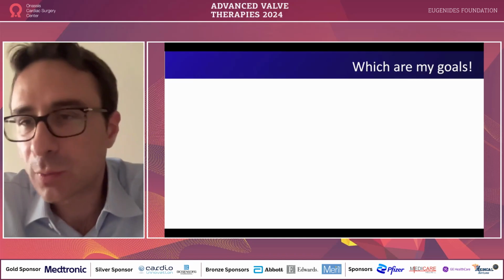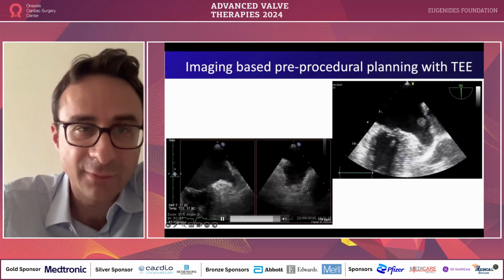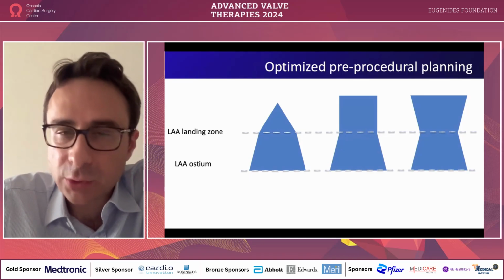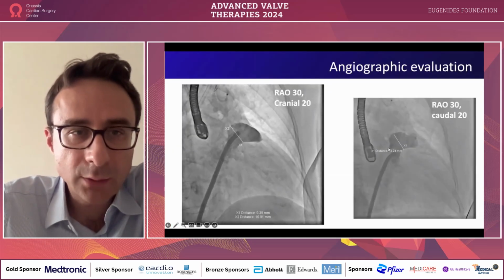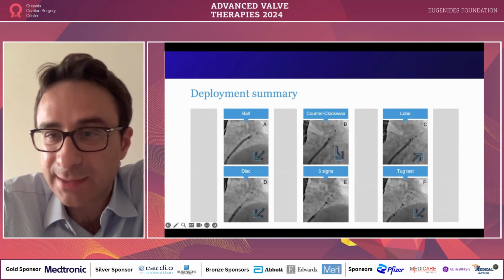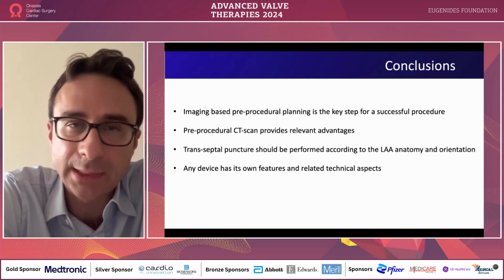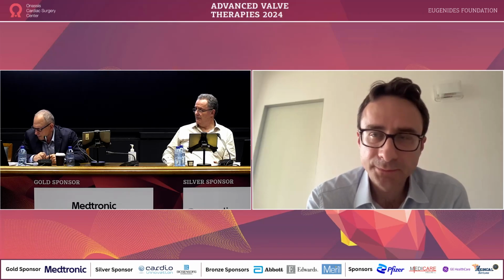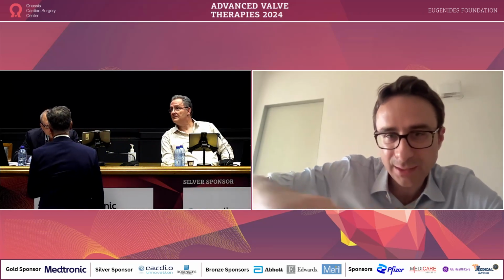F. Giannini | LAAO step by step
29/6 | Room Ampitheatre (Greek Local Time)
 16:00 - 18:00 | Session VII: Hot Topics Beyond Valves LAAO and Paravalvular leaks  Moderator: E. Vavuranakis, D. Tsiapras   16:00 - 16:15 | Why do we need LAAO? Patient selection for LAAO A. Tzikas   16:15 - 16:30 | LAAO step by step F. Giannini   16:30 - 17:00 | Case LIVE-in-a BOX 10: LAAO | Onassis Cardiac Surgery Center A. Papadis  Operators: I. Iakovou, E. Leontiadis, A. Papadis, D. Tsiapras, I. Kosmas, I. Koziakas, A. Tzikas, S. Papageorgiou   17:00 - 17:15 | Paravalvular leaks: CT Imaging and anatomy T. Vrachliotis   17:15 - 17:30 | Paravalvular leaks: When to close and how? T. Kilic   17:30 - 17:45 | Case LIVE-in-a BOX 11: Paravalvular leak closure | Kocaeli University School of Medicine Operator: T. Kilic   17:45 - 18:00 | Discussion   Panel: G. Vagenakis, K. Letsas, E. Nyktari